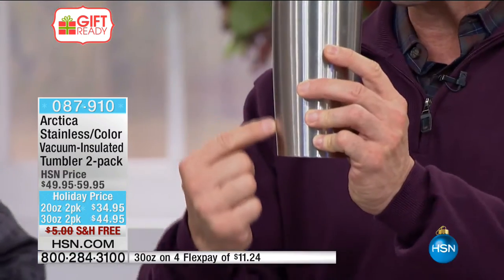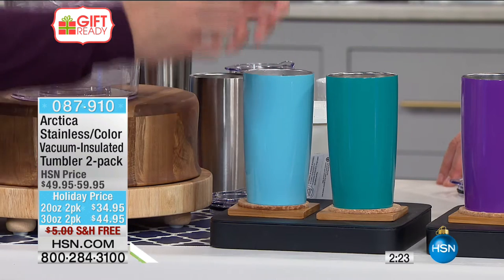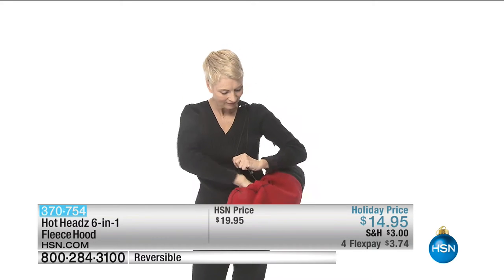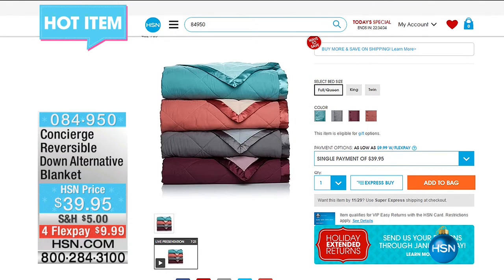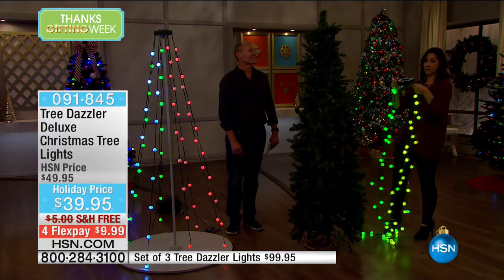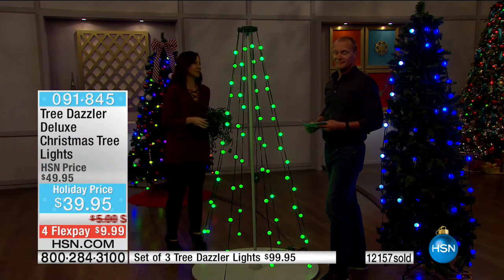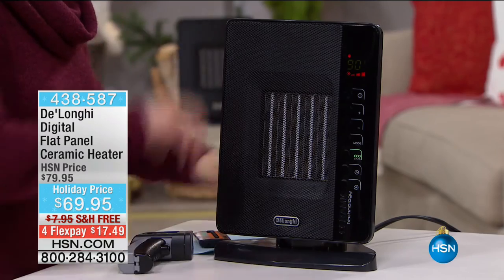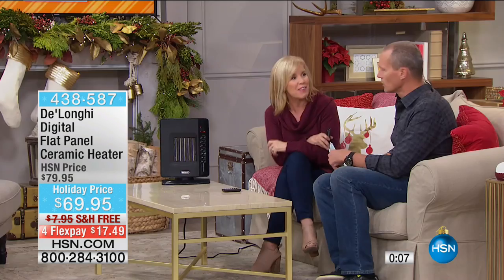HSN | Great Gifts 11.26.2016 - 01 AM